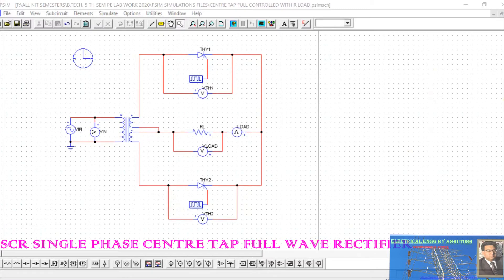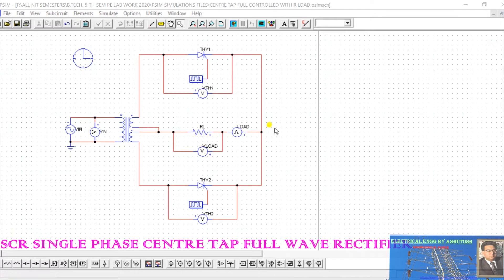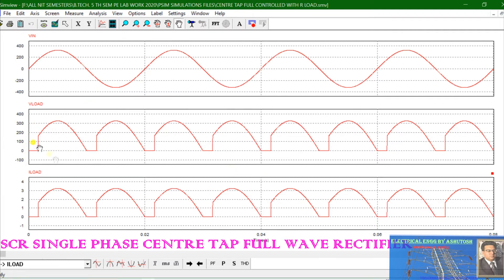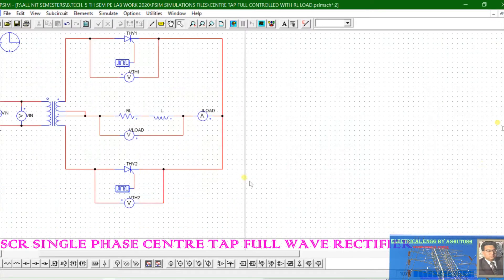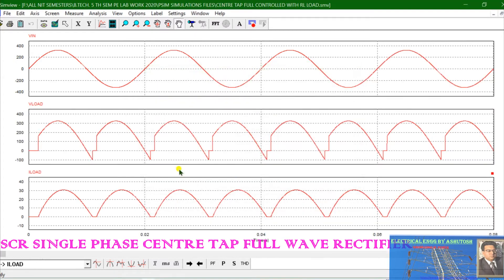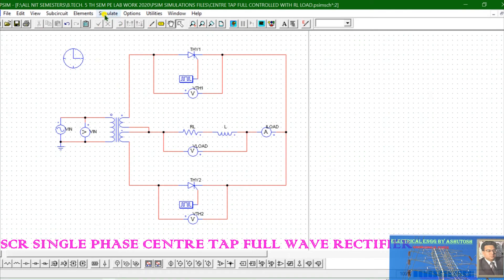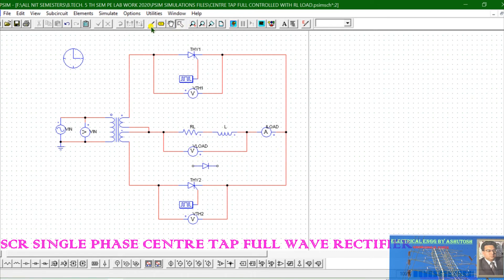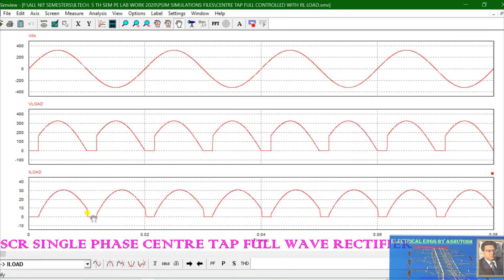SCR SINGLE PHASE CENTRE TAP FULL CONTROLLED RECTIFIER | PSIM |SIMULATION| VIDEO TUTORIAL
MORE VIDEOS IN THE DISCRIPTION